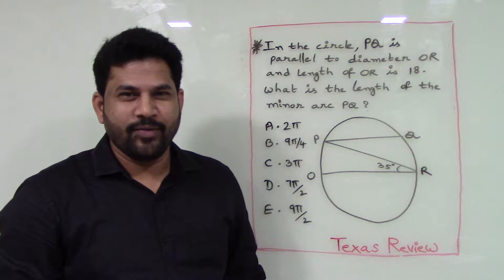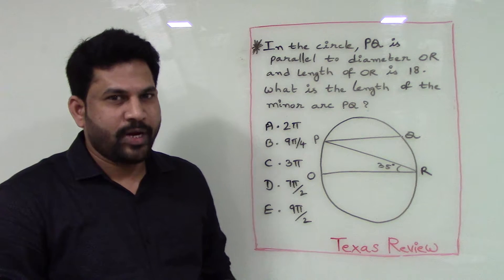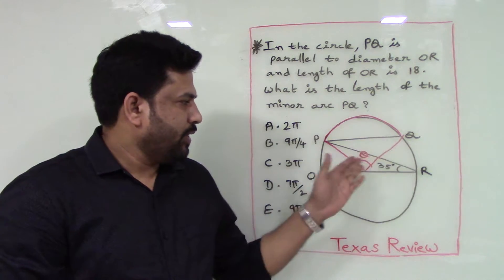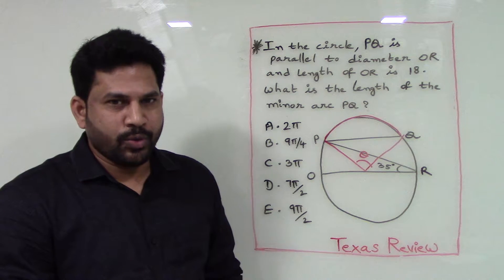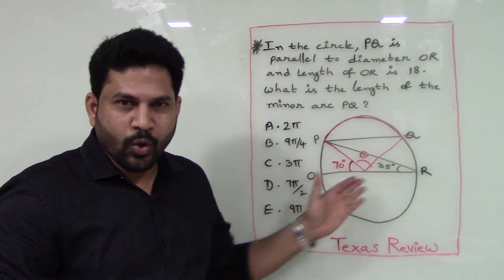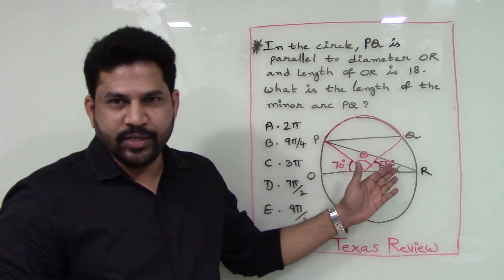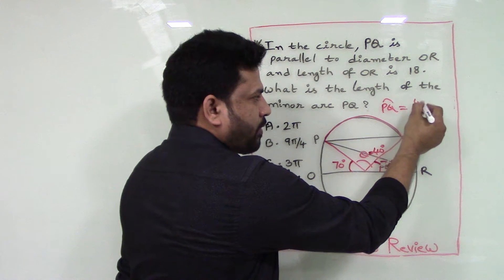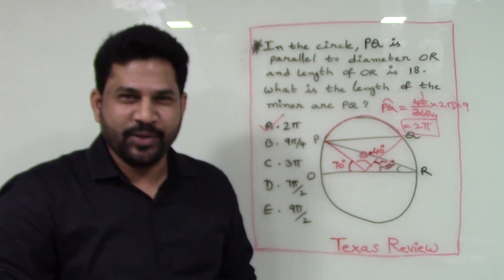GRE Class Video Geometry | Online Video | GRE Training Video by GRE Training Expert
Texas Review is the Best Overseas Education Consultant in Telangana and Andhra Pradesh. It has 12 branches in India.

We provide best coaching classes for GRE, GMAT, IELTS, TOEFL, SAT, PTE in Hyderabad

Best Coaching Centre for GRE in Hyderabad | Best Coaching Centre for GRE in Kukatpally | Best Coaching Centre for GRE in Begumpet